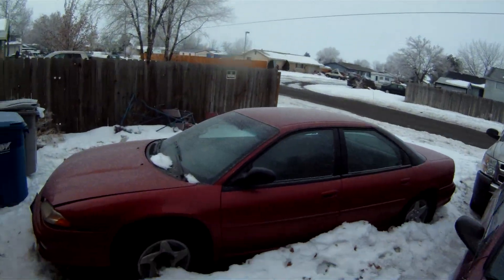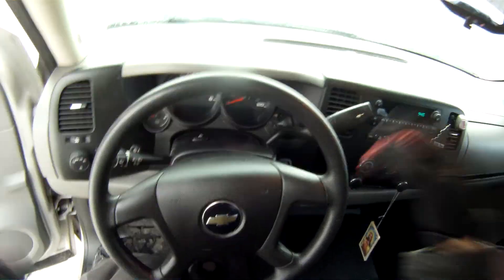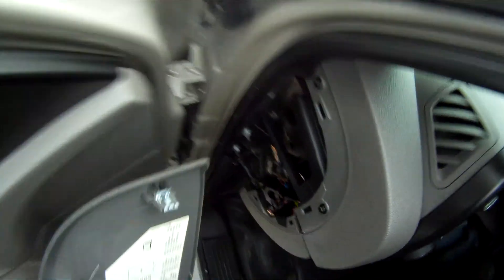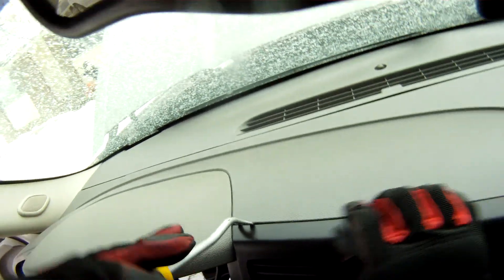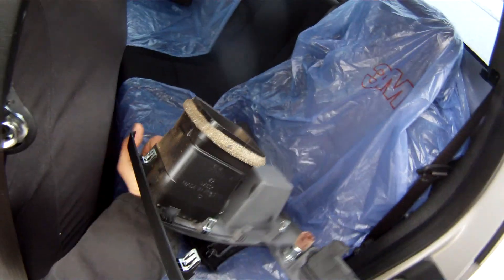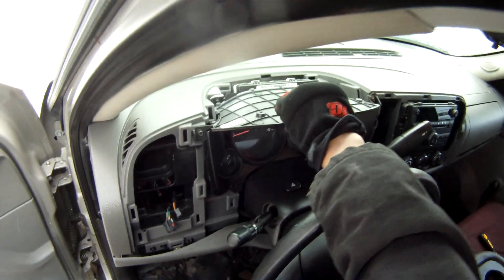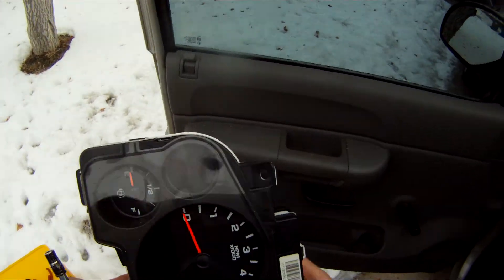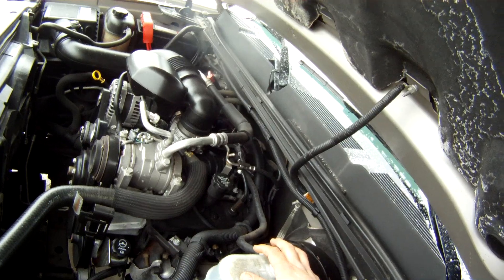2008-2015 chevy instrument panel removal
How to remove a instrument panel in Chevy truck,Tahoe, or suburban.